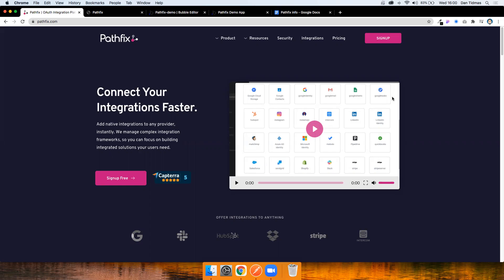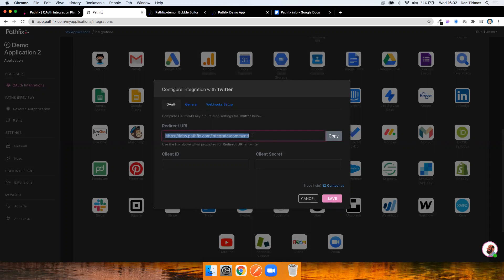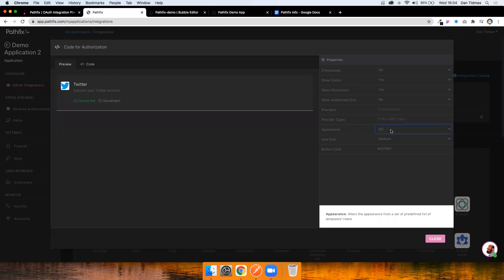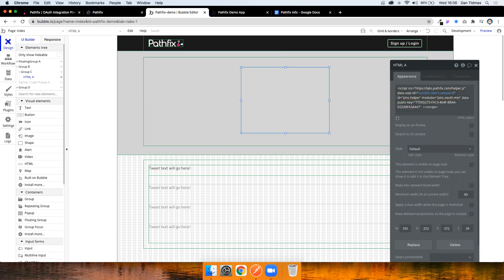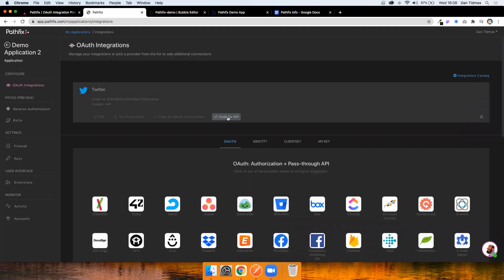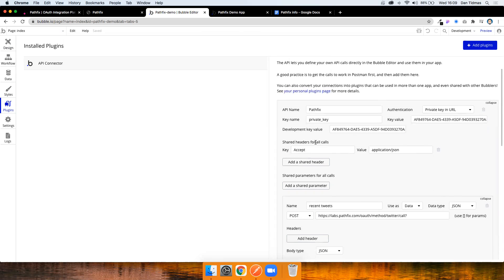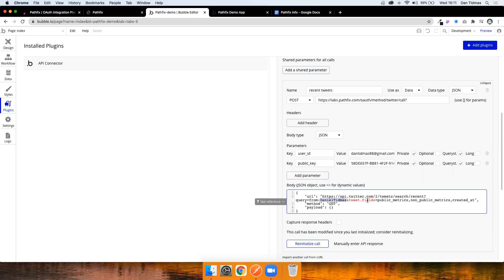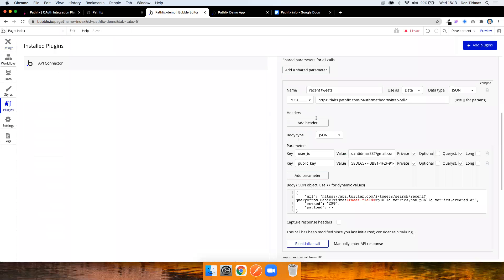How to add oauth integrations on Bubble.io app and call popular APIs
In this guide, Dan Tidmas walks through on how you can add oauth based integrations to your Bubble.io app without any additional plugins or coding.

Authorize your Bubble app users across providers and push/pull data into your Bubble app using the Bubble API Connector.

You will see how to:
- Setup your Pathfix account
- Authorize your Bubble users easily
- Setup and call an API (using Twitter as an example) using the Pathfix pass-through API and the Bubble API Connector